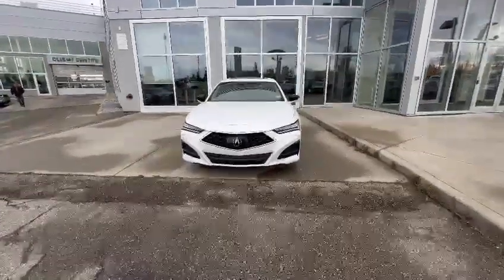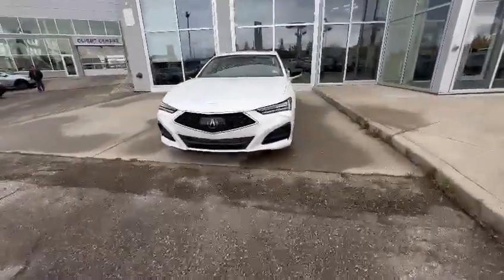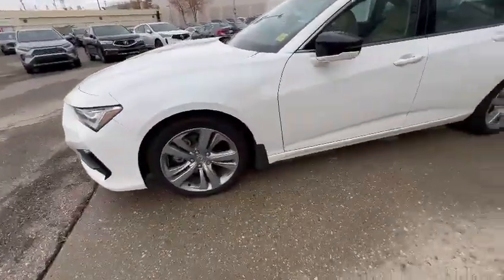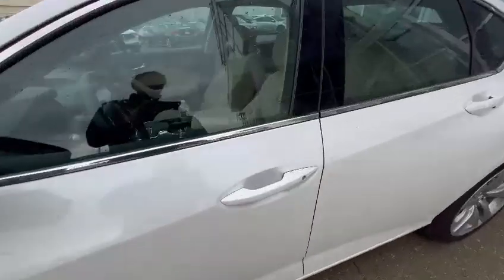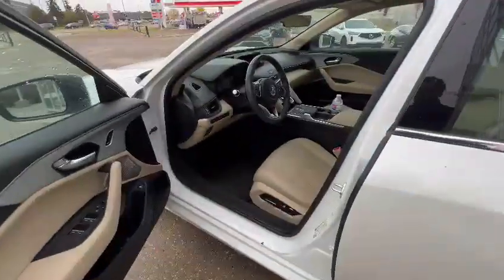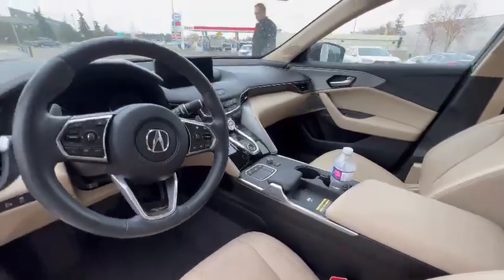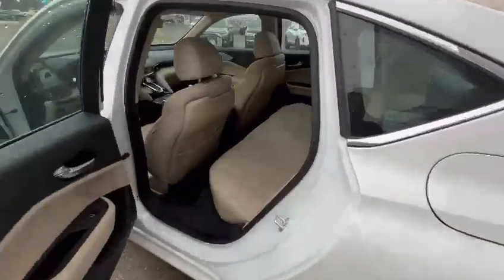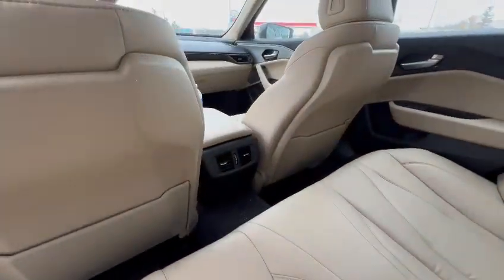2021 Acura TLX || Southview Acura